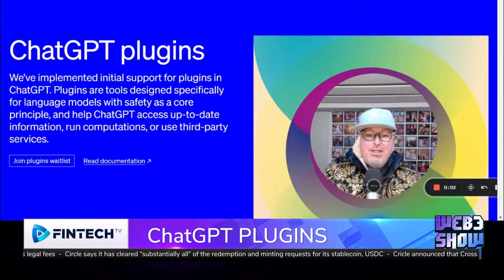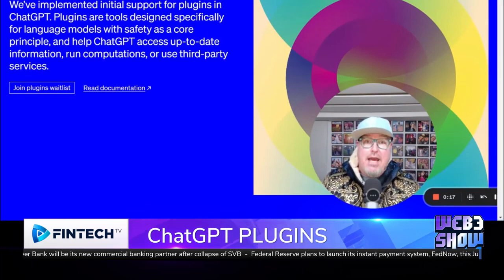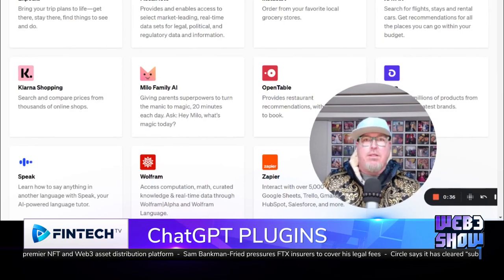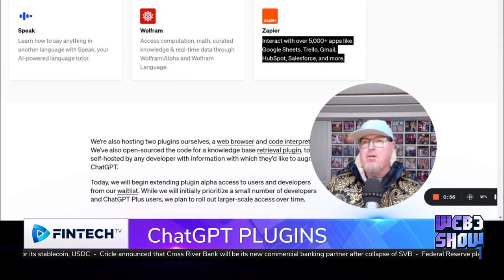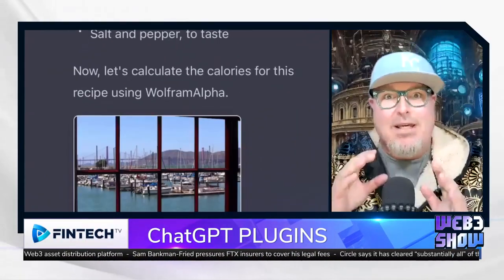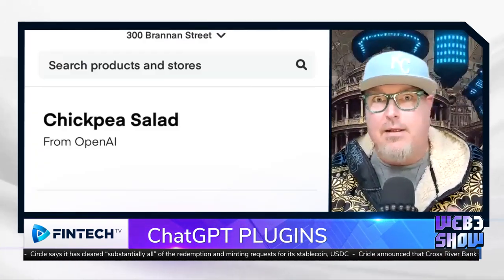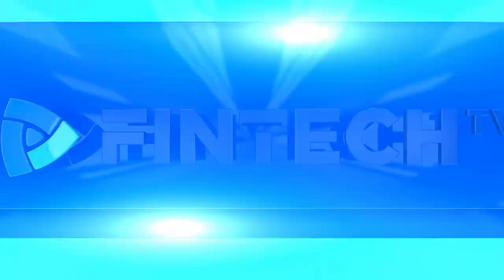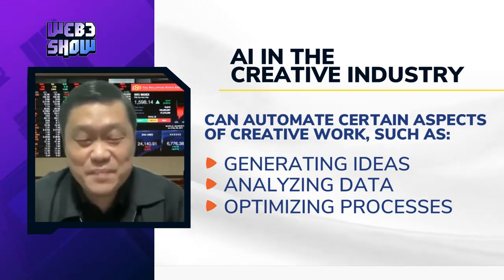AI Arms Race: Dangers & Opportunities - Web3 Show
Welcome to this week's episode of Web3 Show, where Chris J Snook and Travis Wright invite Donald Lim from Southeast Asia to discuss the potential dangers and opportunities of the AI arms race in parallel with a creative renaissance. In this deep-dive discourse, we explore the exponential speed of changes related to the integration of generative AI tools like ChatGPT4 Plug-ins and the impact it may have on culture, as well as the incentive structures that need to shift.

As Chris and Travis delve deeper into the topic, they repeatedly use the word "homogenization" as they learn how to say it on air without stumbling. Nova also covers over $400m worth of deal fundings in 41 seconds. It's an entertaining and informative episode that provides a global perspective on the potential consequences of AI.

Key takeaways from this episode include an understanding of how AI can lead to homogenization, the impact of AI on culture, and the need for shifting incentive structures. Donald Lim shares his unique insights on the topic, providing viewers with a global perspective on the AI arms race.

Additional tags and keywords: AI, AI arms race, creative renaissance, generative AI, ChatGPT4 Plug-ins, homogenization, culture, incentive structures, Donald Lim, Web3 Show.